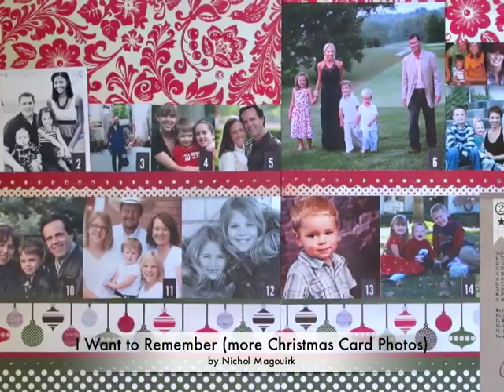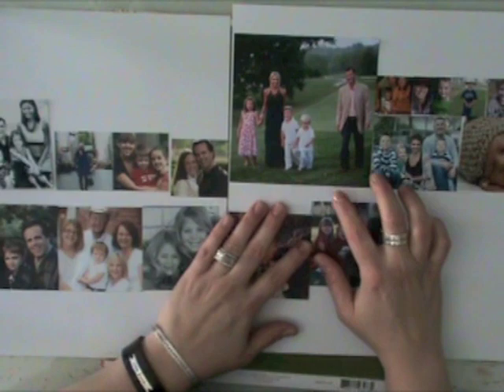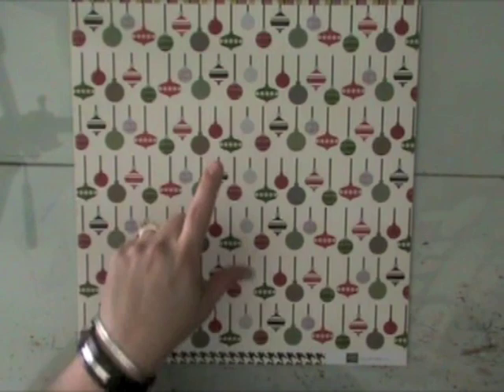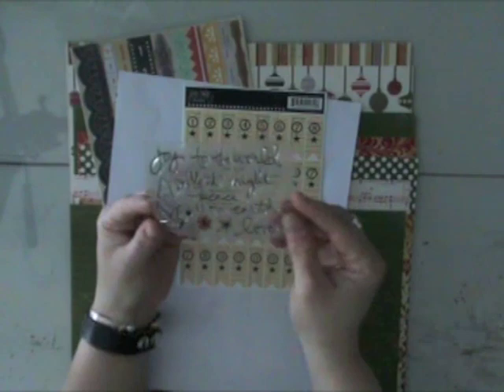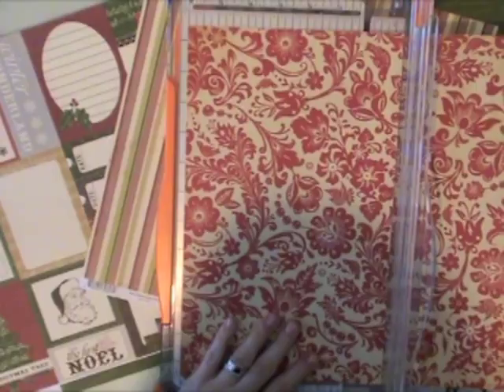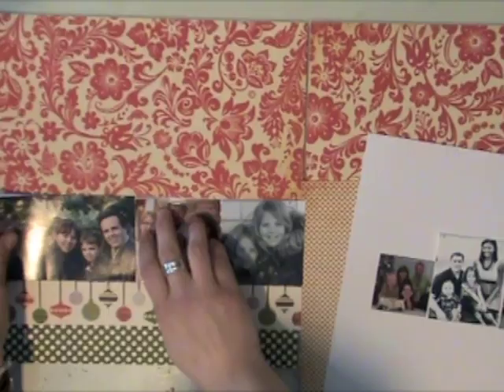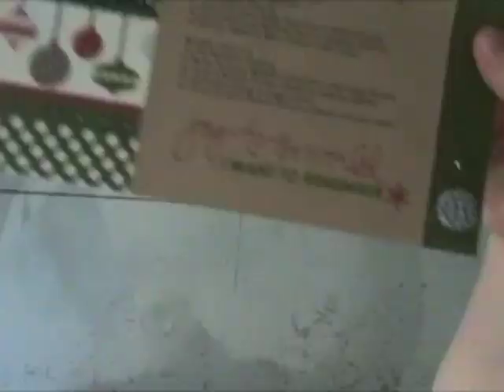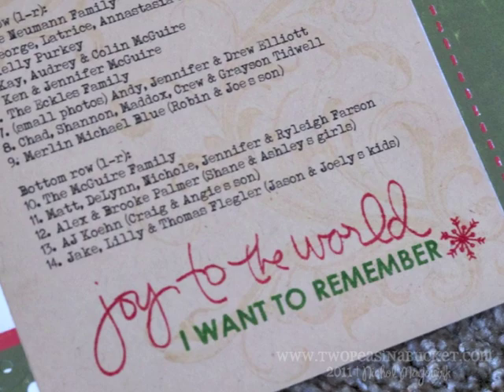From Start to Finish | I Want to Remember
Nichol Magouirk, Garden Girl at Two Peas in a Bucket shares the creation of a scrapbook page from start to finish.